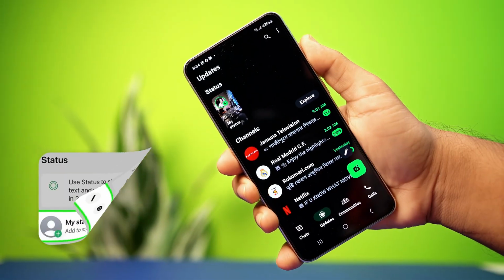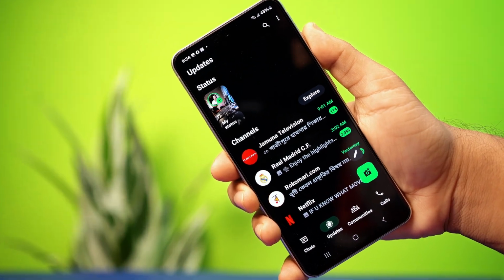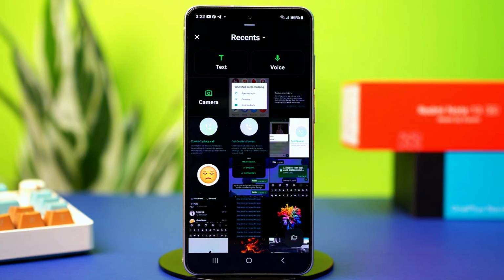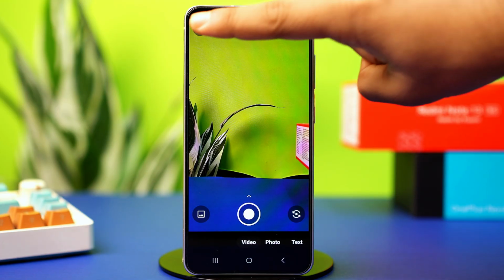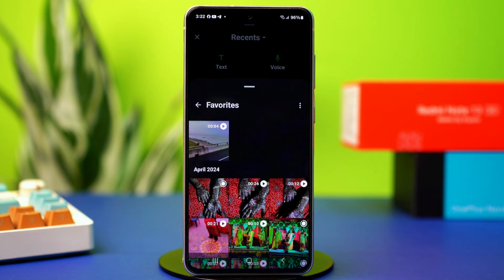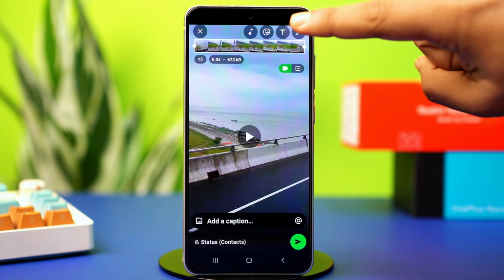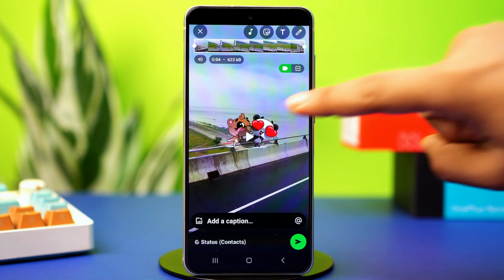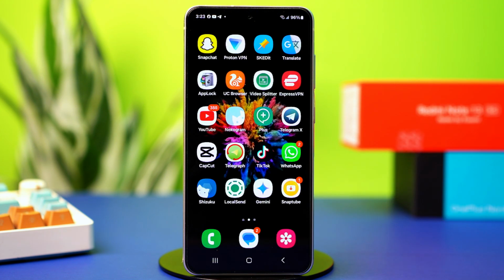How to Post a Status on WhatsApp | Update Status on WhatsApp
Want to know how to post a status on WhatsApp? Well, don't worry! In this video, I've shown how to post a WhatsApp status in the simplest way possible. By learning how to update status on WhatsApp, you can share photos, text, or videos with your contacts easily. Whether you're new to WhatsApp or just exploring features, this guide will help you update status on WhatsApp step by step.

00:01- Video Intro
00:11- Tutorial Start
00:59- Tutorial End